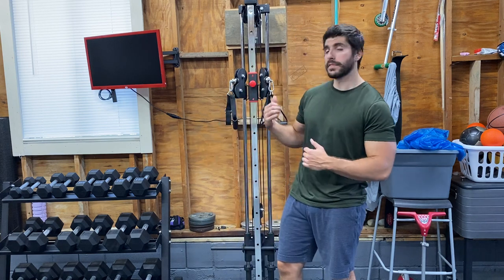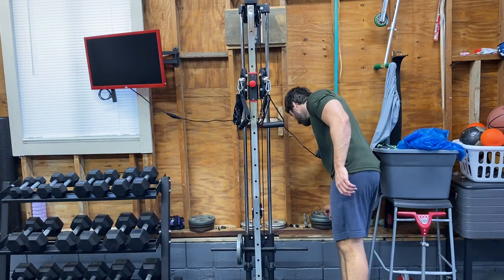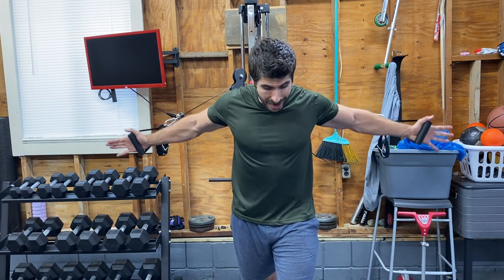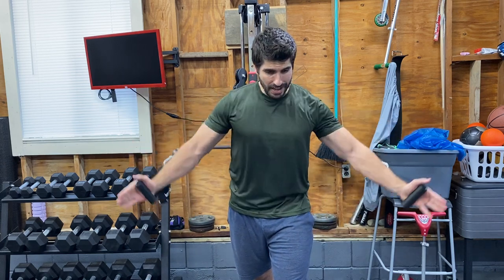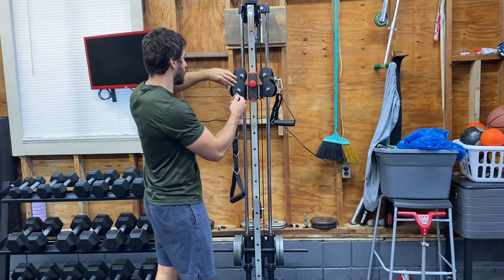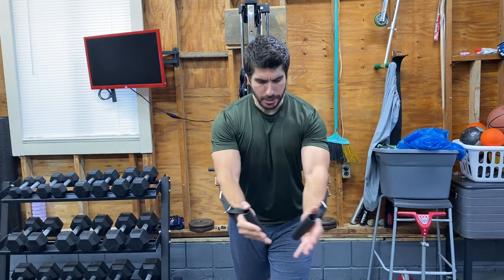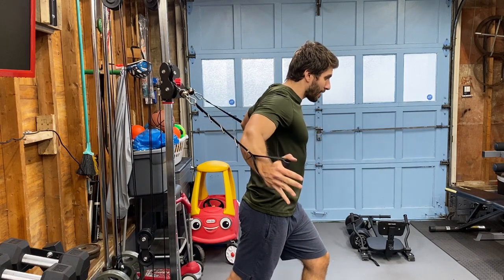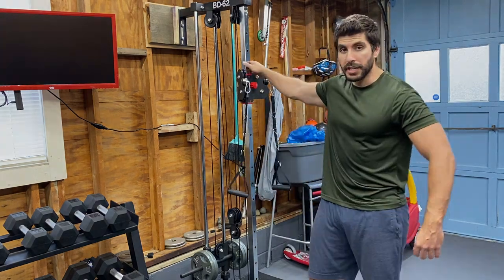Cable Chest Fly On Valor BD-62 Wall Mount Pulley Station | YES or NO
Some people have asked me how does it feel to do chest fly's on the Valor BD-62 Wall Mount Cable Station. Before trying them out for myself I have to admit I was super skeptical just simply due to the pulley location. Typically you will want to preform them using a cable crossover machine or some other type of machine that is specific to this exercise. Nonetheless I tried it out for the first time and I was shocked with the results.